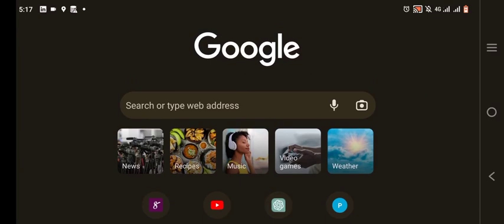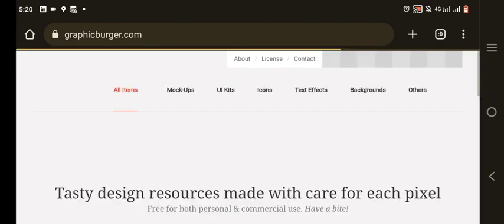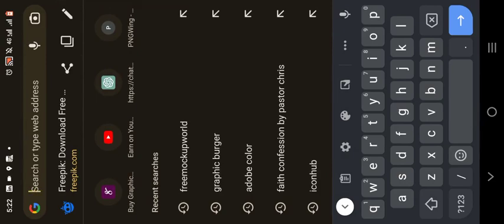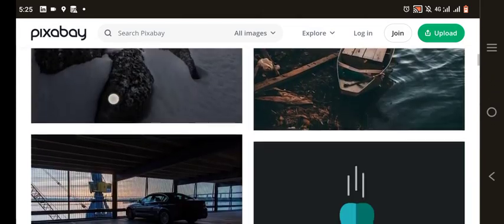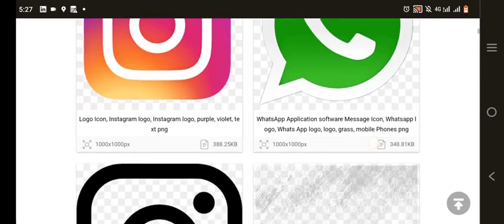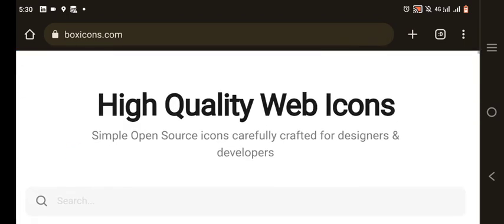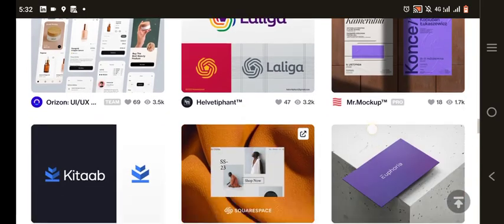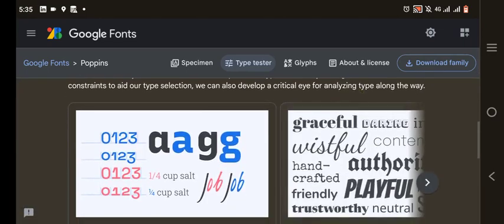😲 Unlocking the Vault: 25 Secret Websites Every Graphic Designer Should Know || freepik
Calling all graphic designers! Discover 25 secret websites that will take your design game to the next level.

From inspiration and resources to tools and tutorials, unlock the hidden gems that will revolutionize your creative process.

Don't miss out on these game-changing secrets!